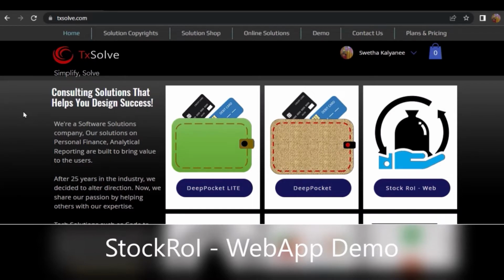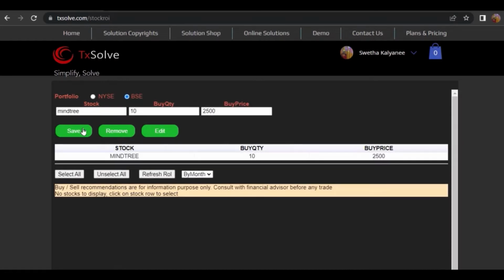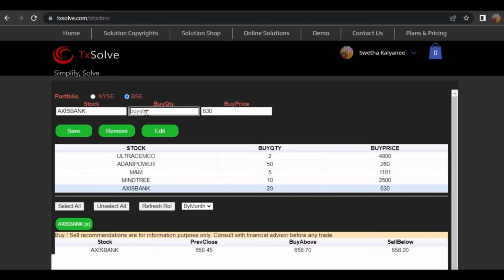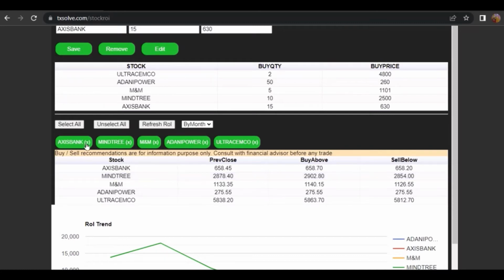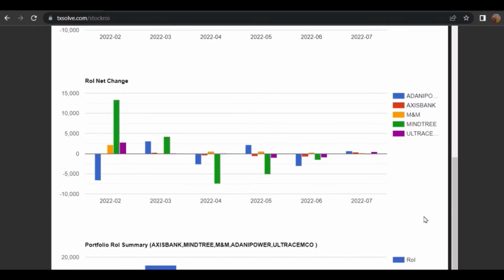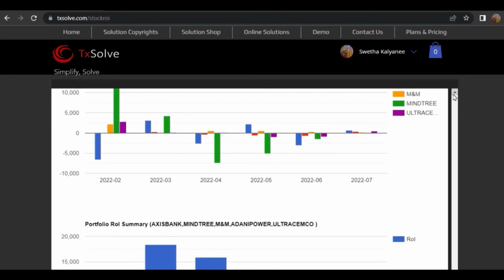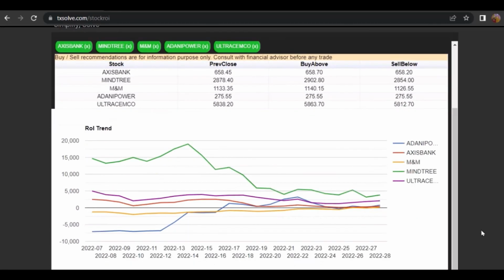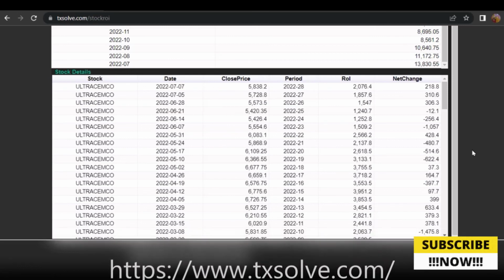StockRoI Web App - Features walkthrough demo